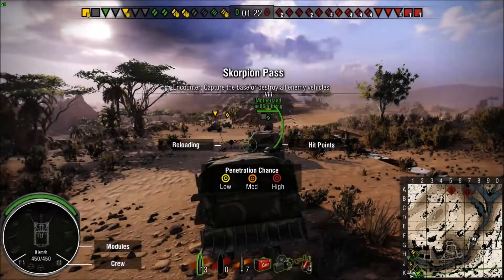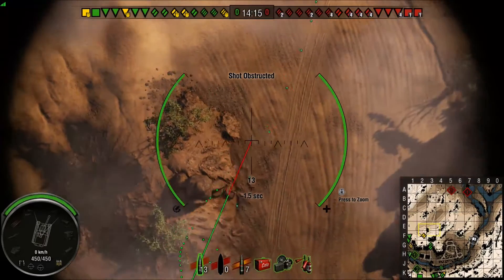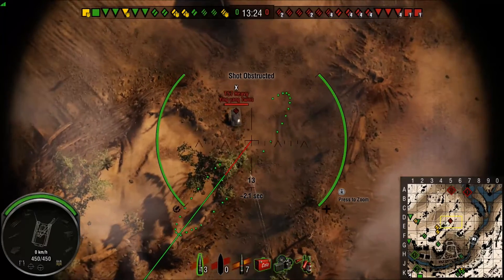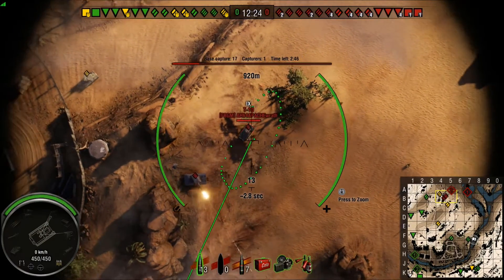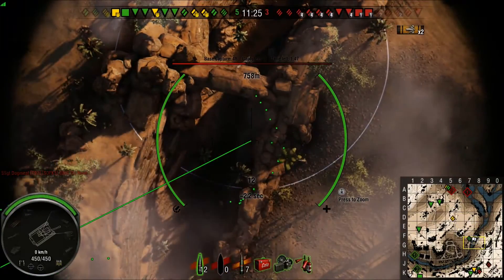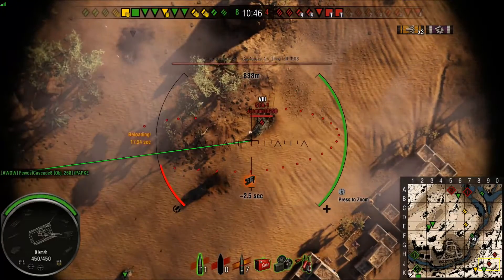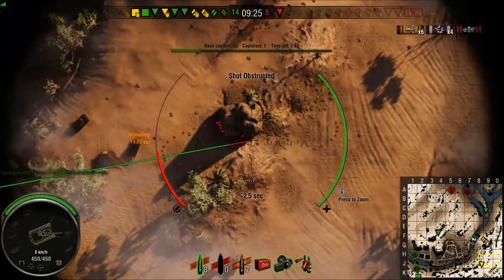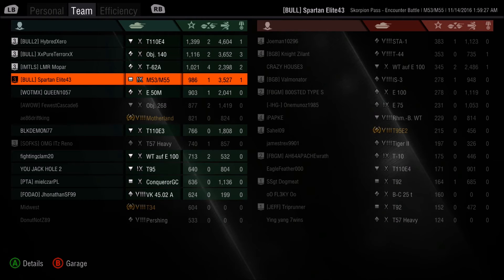Top 4 platoon!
That moment you realize your platoon is carrying the team!